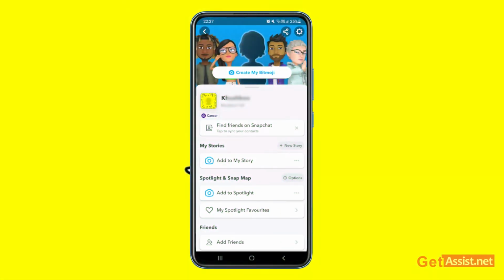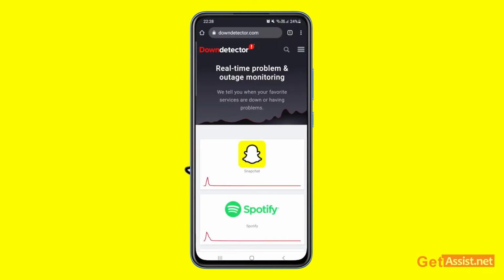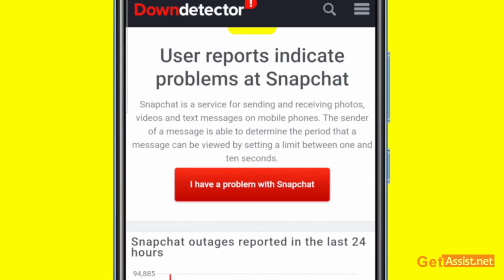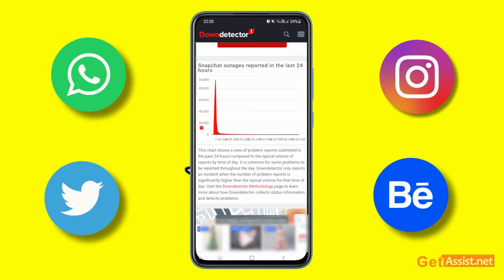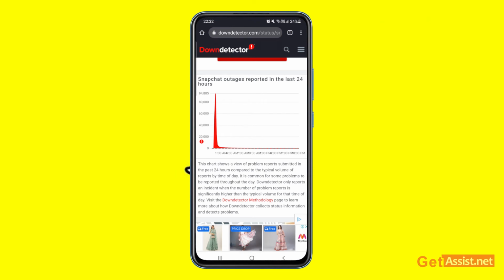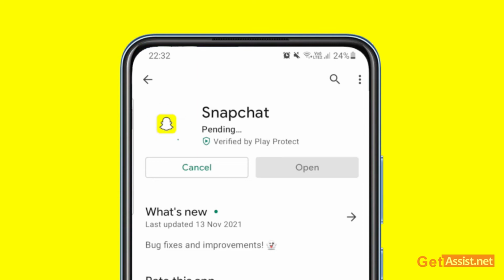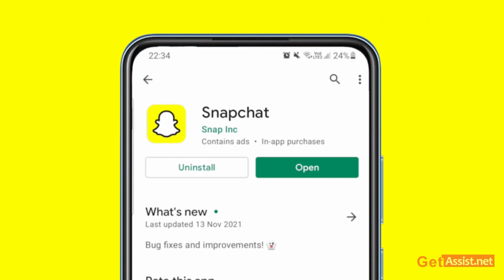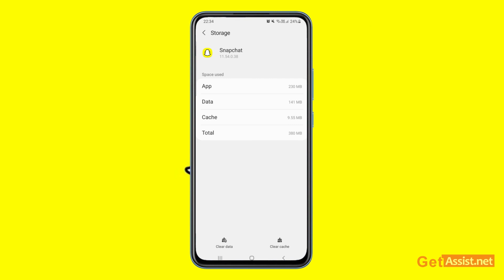Is Snapchat Down? | How to check if Snapchat is Down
In this video, i will show you how to check if  Snapchat is Down or not when it is not working properly on your Phone.